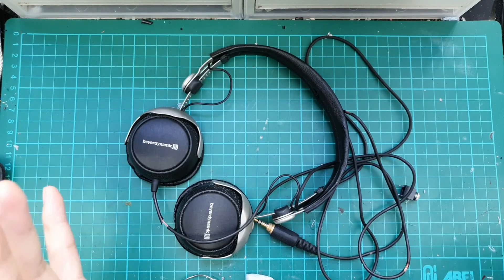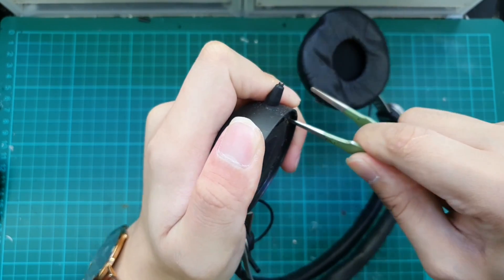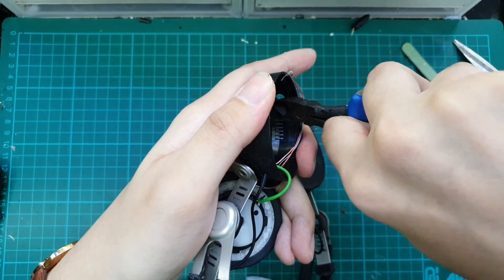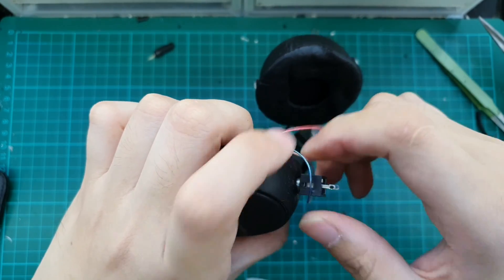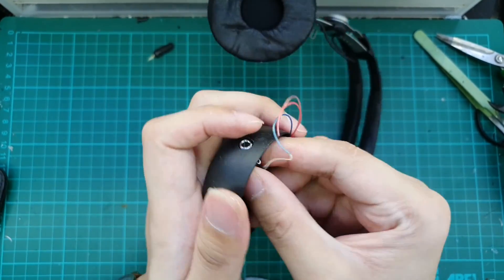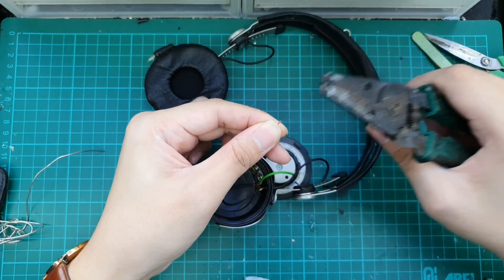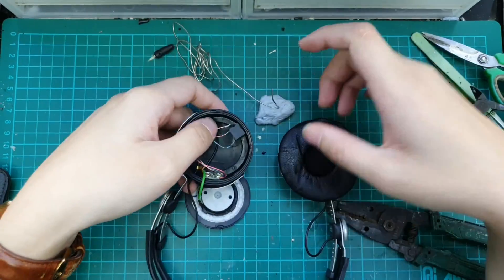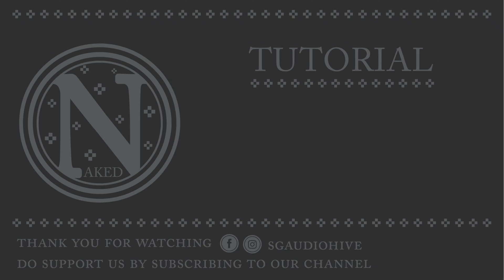Beyerdynamic DT1350 / T51i 3.5mm detachable cable upgrade mod Tutorial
Its a common issue for the rubber sleeving of the wires of headphones and earphones to break, rendering them unusable. In this video, we will be showing you guys how to do a detachable mod for the beyerdynamic DT1350 into a 3.5mm socket in a few simple steps.

Beyerdynamic DT1350